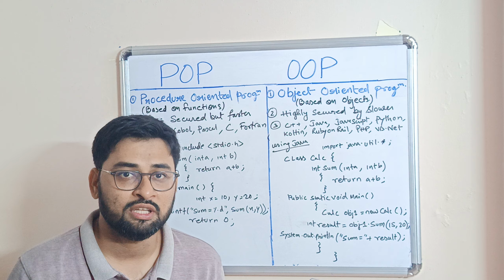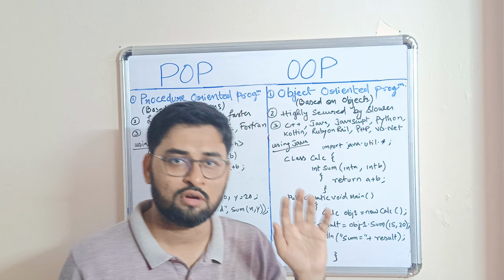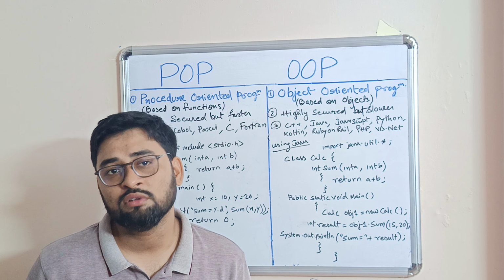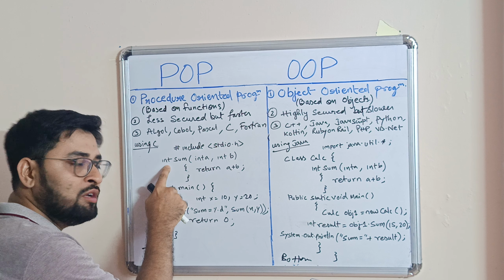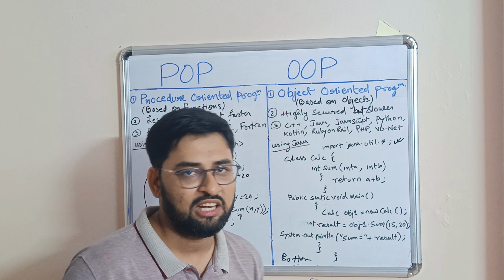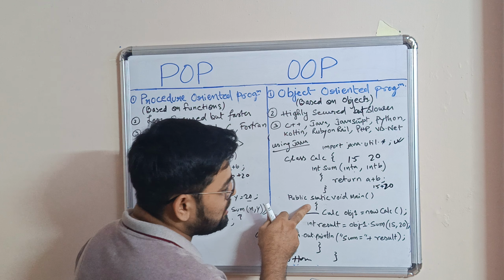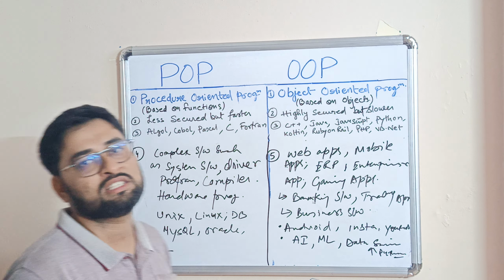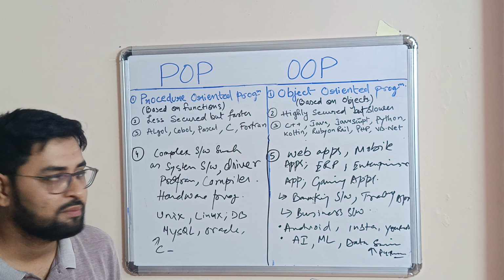Understanding of OOP & POP Concept Simply explained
what is POP and OOP concept? easily explained The Core of Programming Explained!
Understanding POP (Procedure-Oriented Programming) and OOP (Object-Oriented Programming) is the foundation of becoming a great programmer!
In this video, we’ll explore the core differences, real-life examples, advantages, drawbacks, and practical code demonstrations in both C and Java — making it super easy for you to understand and apply these concepts in your own projects.
Whether you’re a beginner, college student, or software developer, this is one topic you can’t skip if you want to master programming and build strong logic for complex software design.
popular language based on POP AND OOP.

Most important session for students who are preparing for IT jobs interview, technical round interview, semester exams.

semester EXAM
programming language
c program